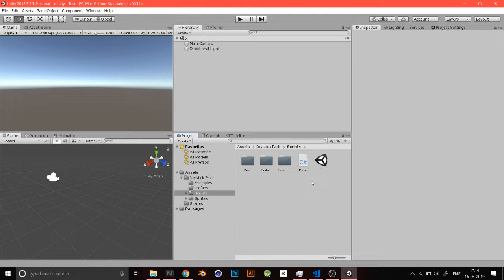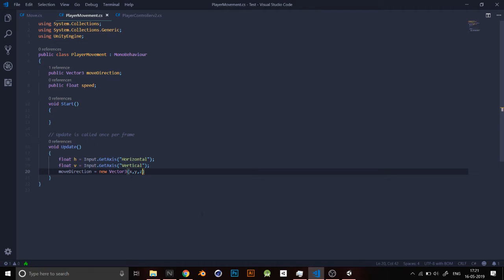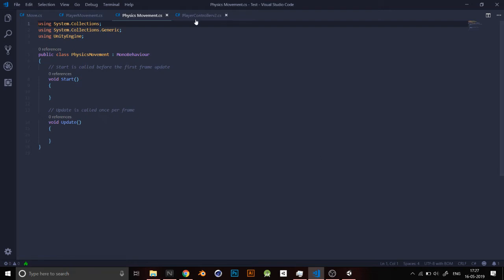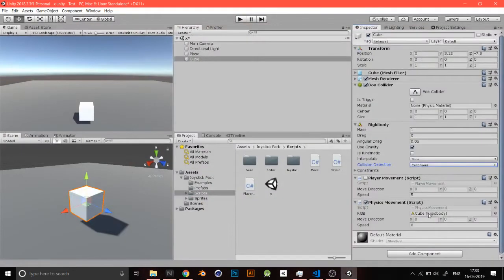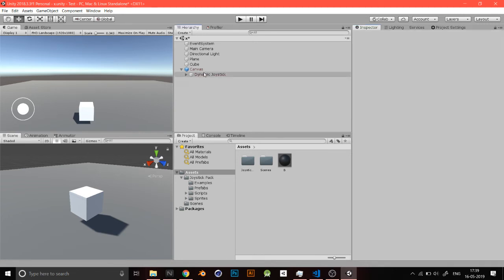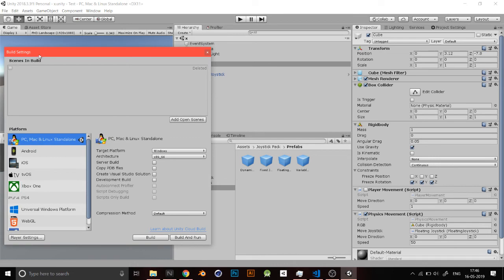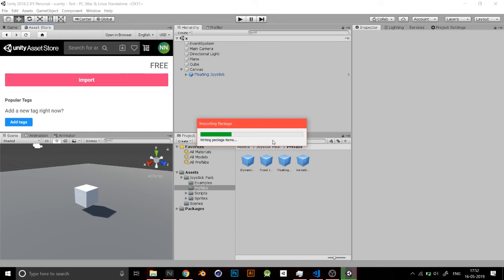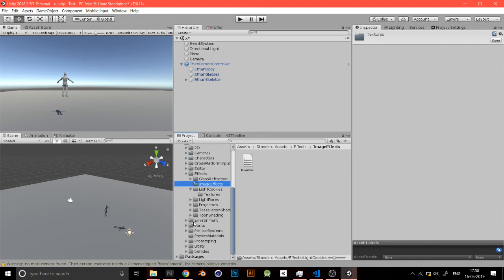ISTE Game Dev SMP Session 2